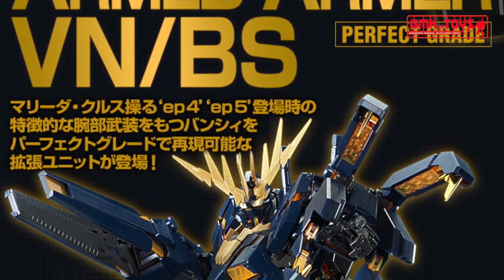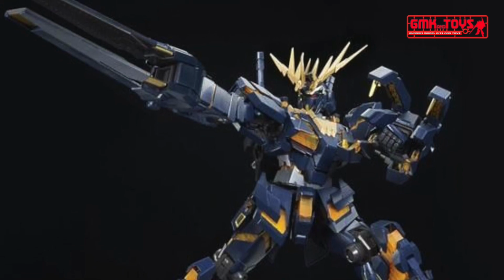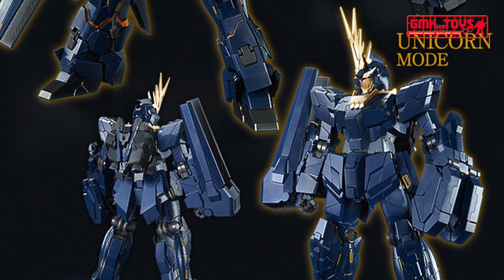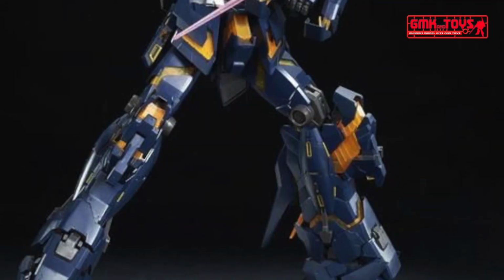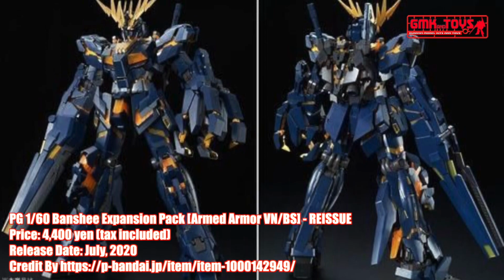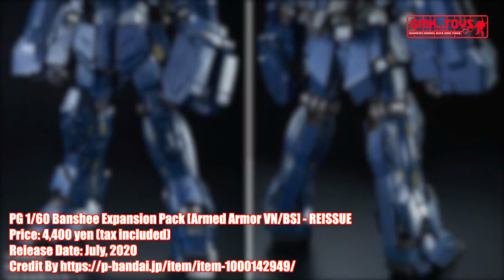PG 1/60 Banshee Expansion Pack [Armed Armor VN/BS] - REISSUE(拡張ユニット アームド・アーマーＶＮ／ＢＳ)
Price: 4,400 yen (tax included)

Marida Cruz's Banshee returns in the Perfect Grade GunPla series as a conversion kit for the regular retail released PG 1/60 Banshee Norn [sold separately]. These conversion parts are highly detailed and articulated representation of the Unicorn Gundam 02's Armed Armor VN [Vibrate Nails], and Armed Armor BS [Beam Smart Gun] equipment which appeared in the Mobile Suit Gundam UC OVA's episodes 4 and 5.

The kit includes a special golden water slide decal sheet for the Banshee Norn, representing Marida Cruz's Unicorn Gundam 02 Banshee for detailing. Also, a 1/60 scale figure of Marida Cruz is included in the kit for additional display purposes.